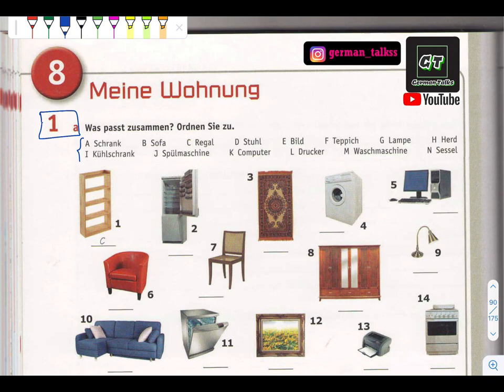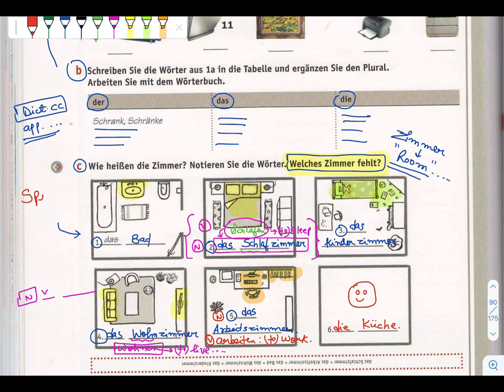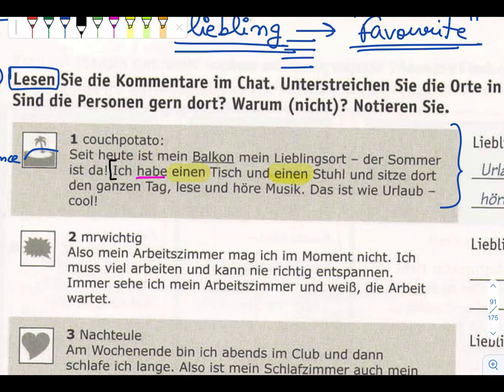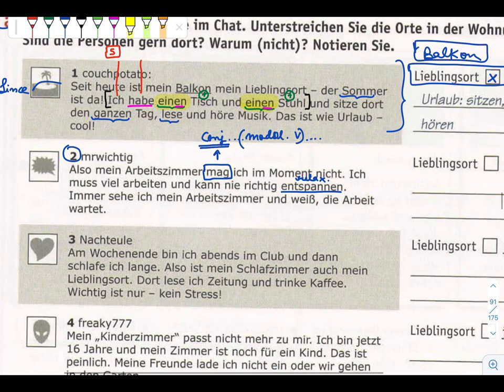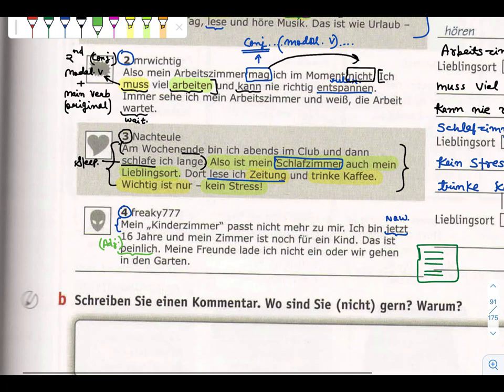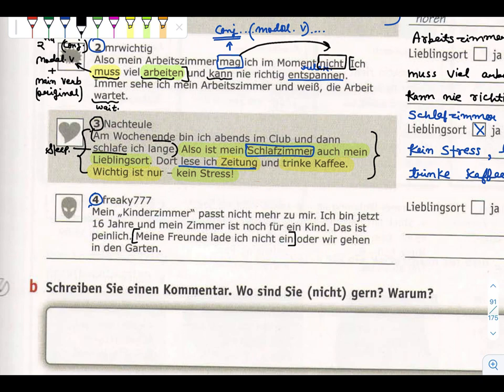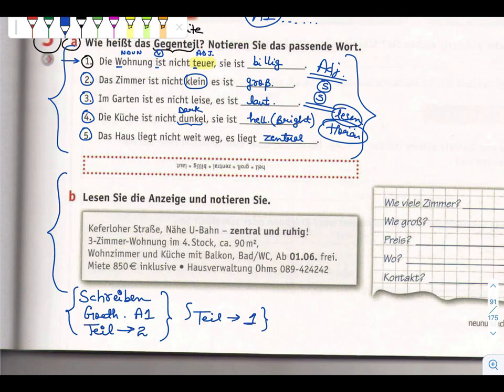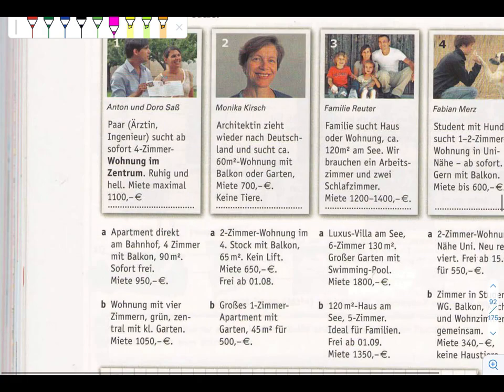(Lecture: 38) Netzwerk A1 Chapter 8 Arbeitsbuch |German Language A1 Self-Study